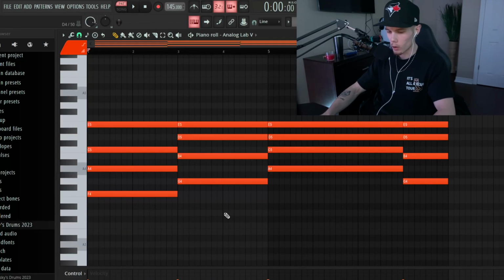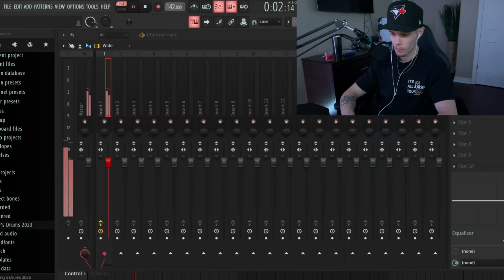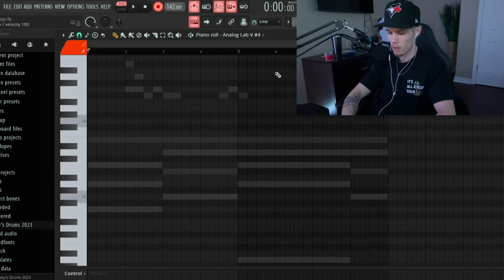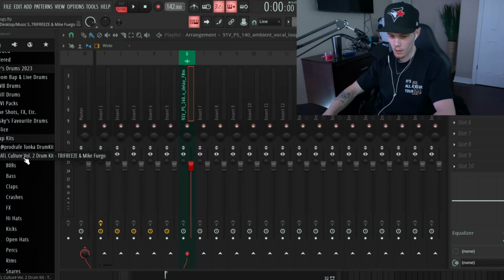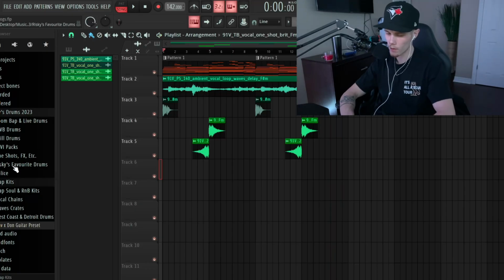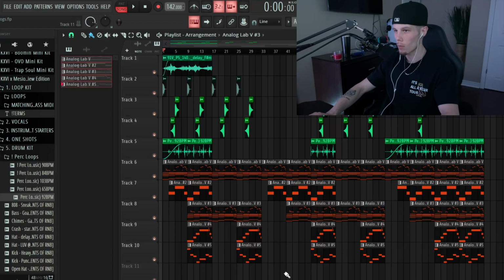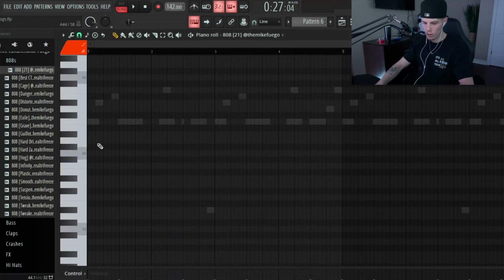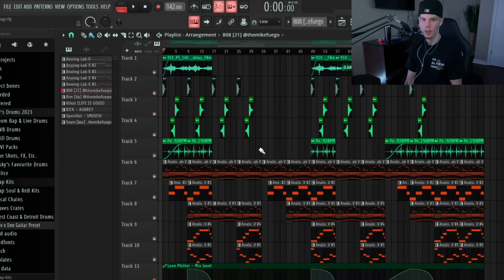How to Make Dark Emotional R&B Beats for Drake in Fl Studio from Scratch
In this week's tutorial, I show you guys how to make emotional R&B type beats like the track "Virginia Beach" off of Drake's latest album, For all the Dogs. I hope you guys enjoy the tutorial and learn something!